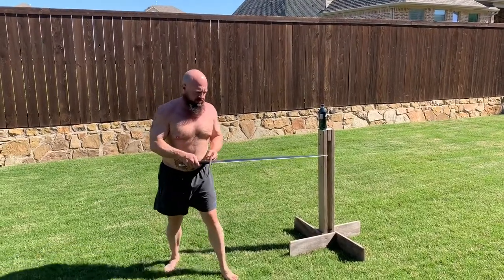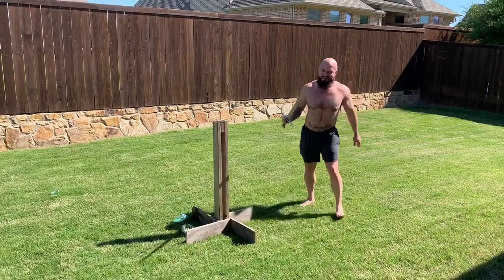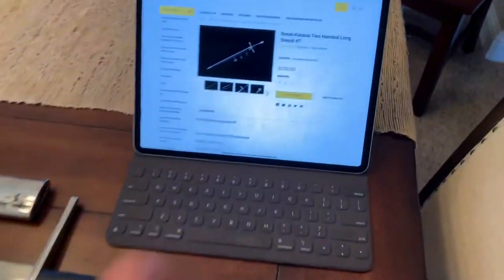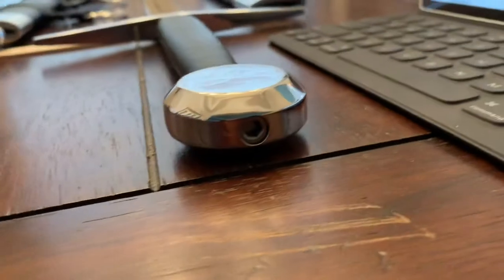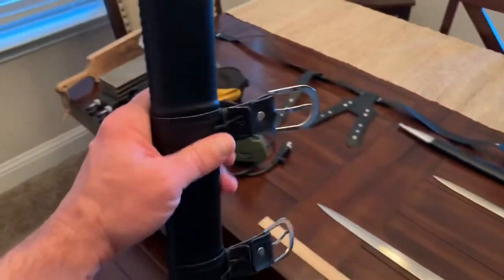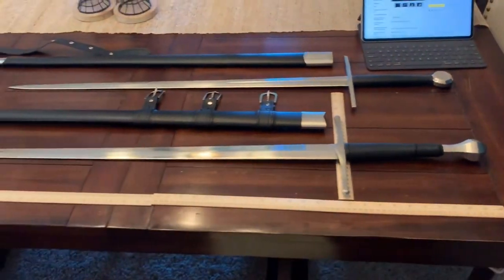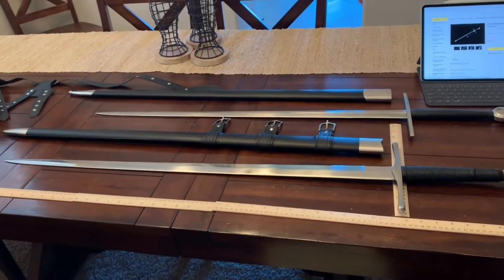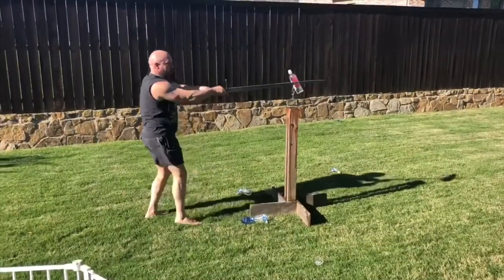Hanwei Tinker Bastard vs Ronin Forge European Longsword # 7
Back yard cutting, review and comparison of a couple of $250 battle ready swords.